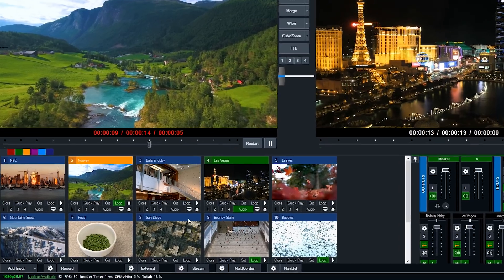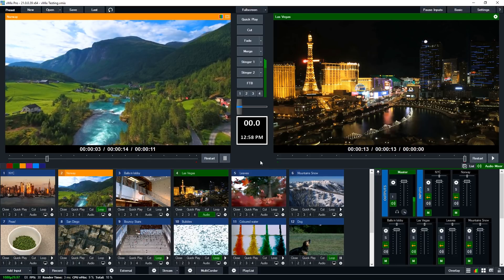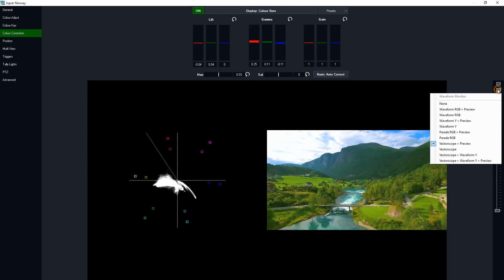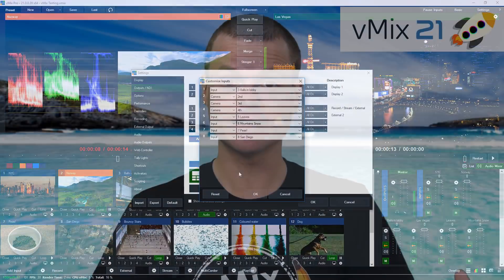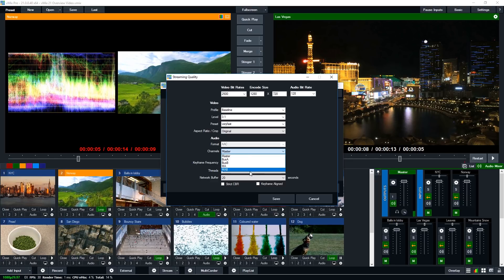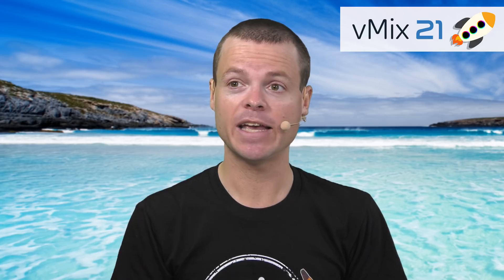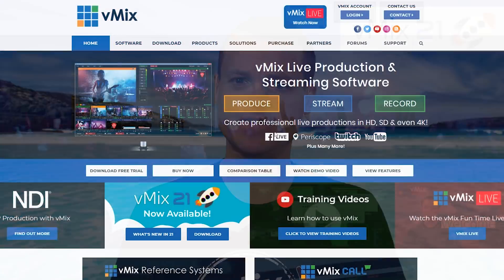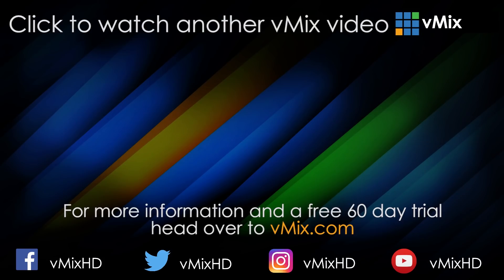vMix 21 Live Streaming Software- New Features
Take a look at all of the new features available in vMix 21! Professional 3-way colour correction with Vectorscopes and Waveform monitors, independent streaming, custom multiviews, Windows update blocker and much more!

To see if you're eligible for a free upgrade just visit vMix.com/account.